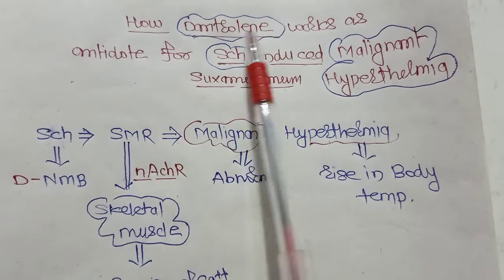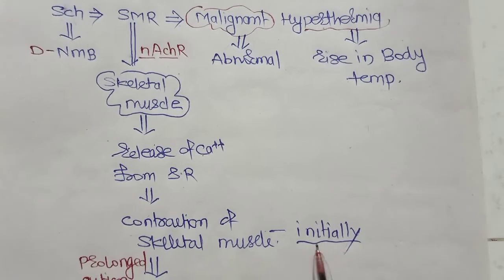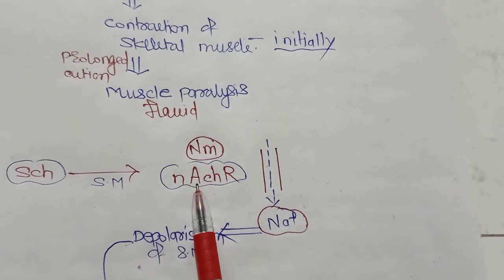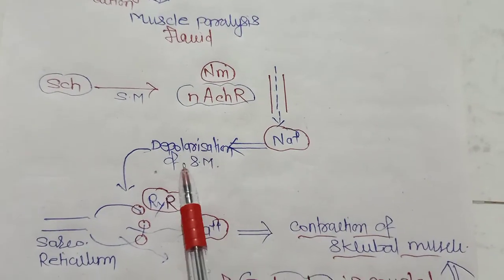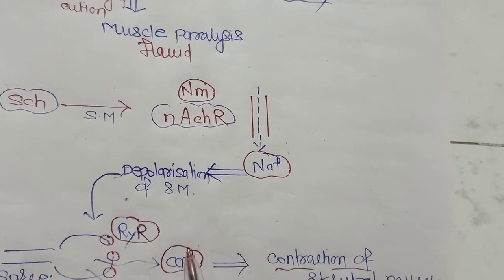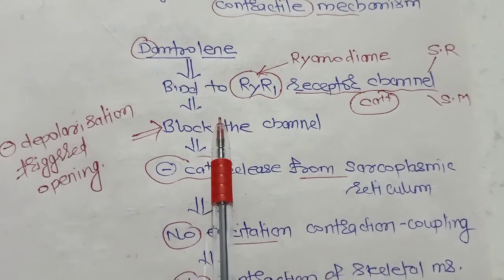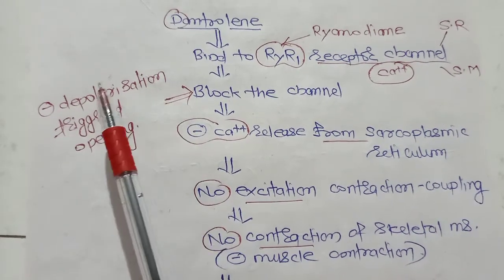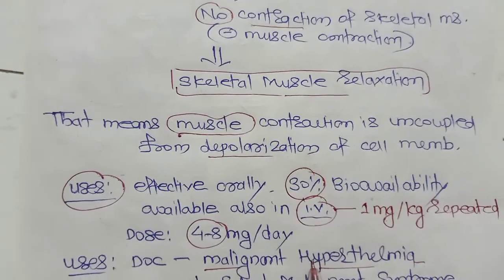Dantrolene: Antidote for Succinylcholine induced Malignant Hyperthermia..